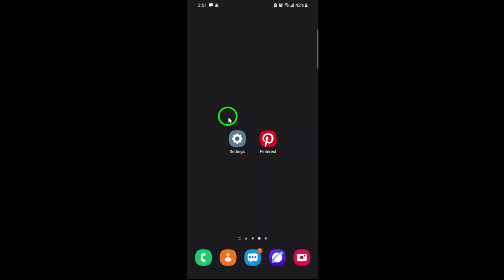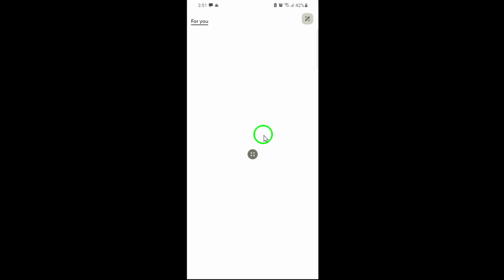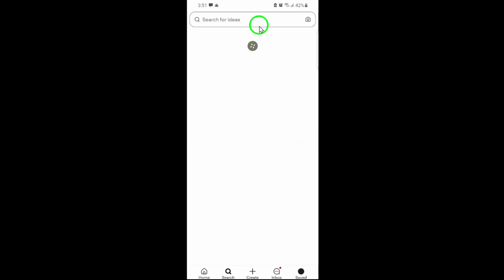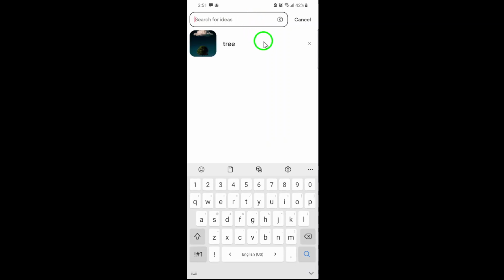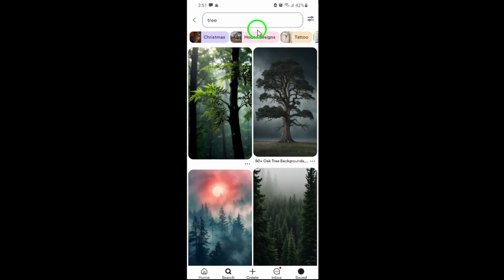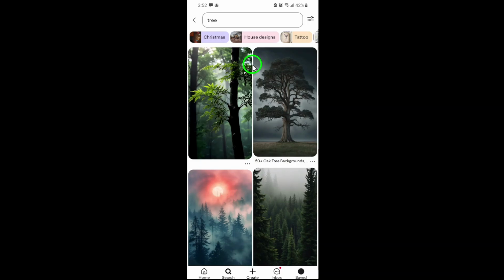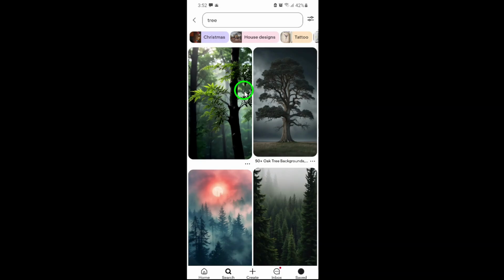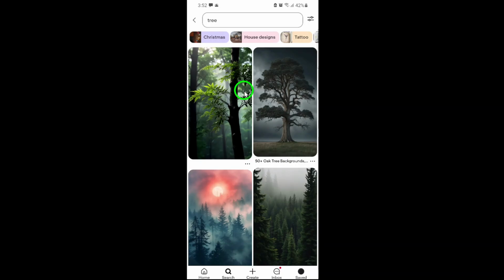How to Search on Pinterest Quickly and Easily (Updated)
Learn how to search on Pinterest quickly and easily with this step-by-step guide, updated for 2025. Discover the fastest way to find inspiration, ideas, and trending content using Pinterest’s search features on your mobile device.

Follow these simple steps to search on Pinterest:

1. Open the Pinterest app on your phone

2. Tap the search bar at the top

3. Type your keywords or ideas

4. Tap the search button (Enter)

5. Browse the results and tap what interests you

Master Pinterest search and start finding what you need in seconds. Perfect for beginners and anyone looking to make the most of Pinterest’s powerful search tools.-

Chapters:
00:00 Intro
00:12 Soultion
01:05 Outro